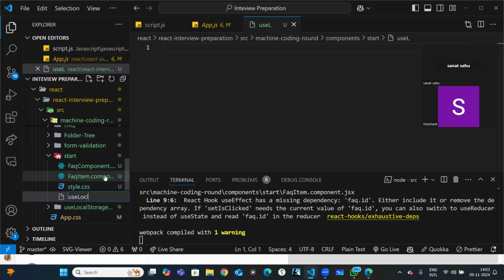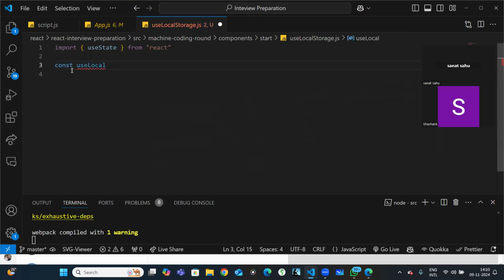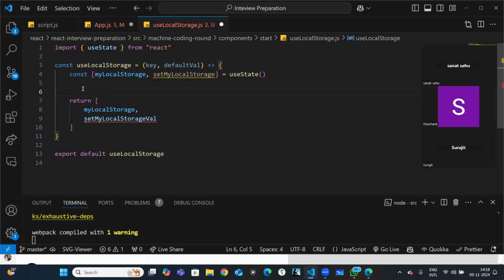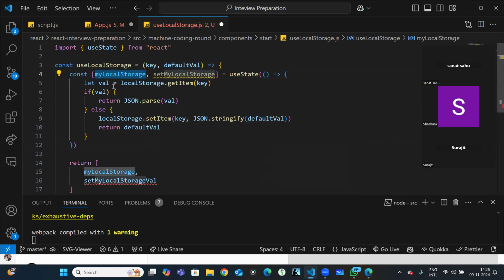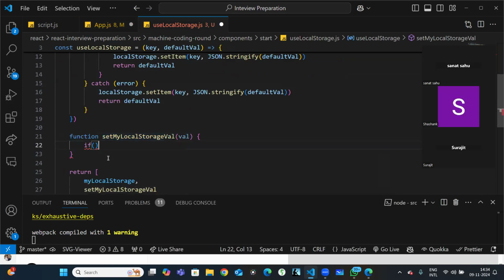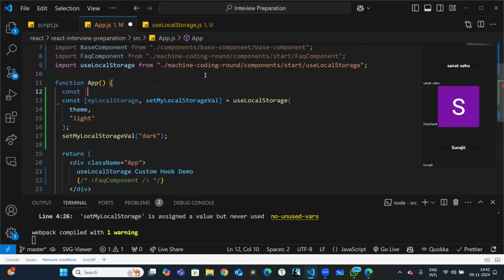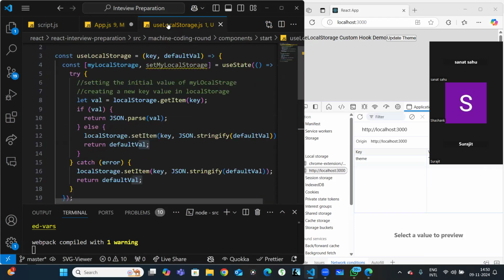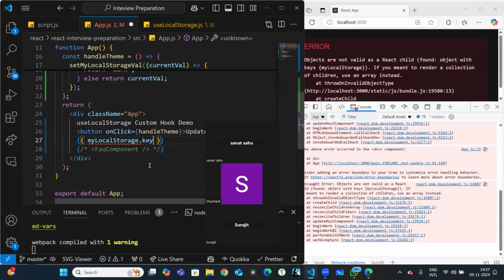React Machine Coding Interview Questions | Custom Hook